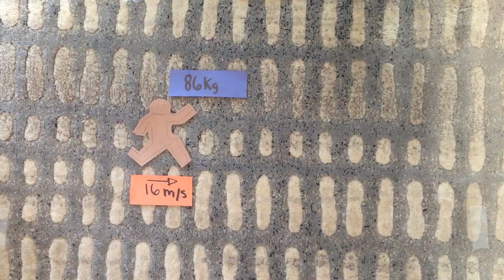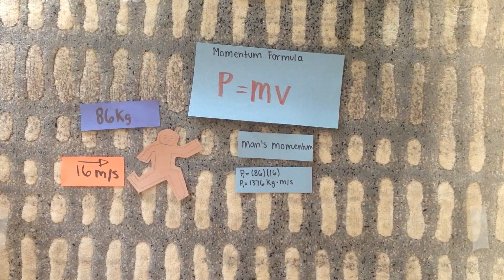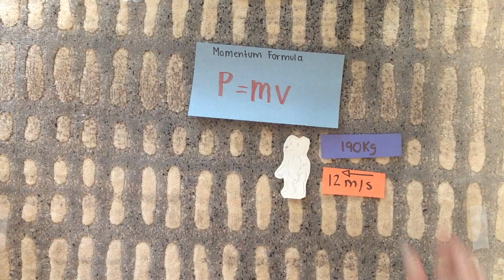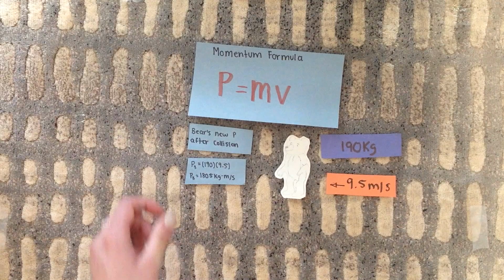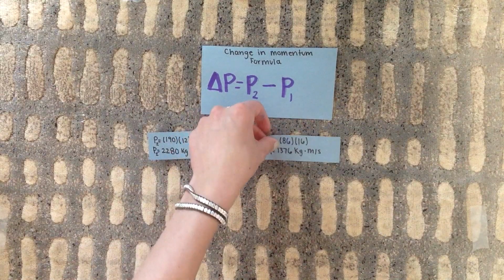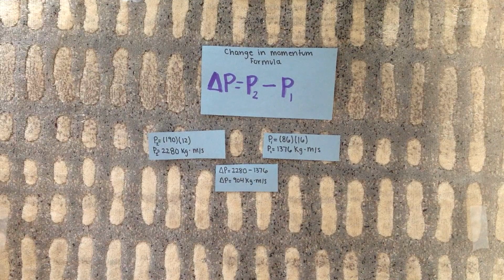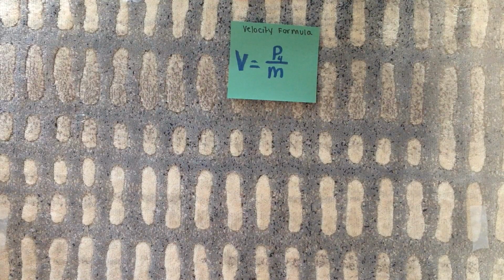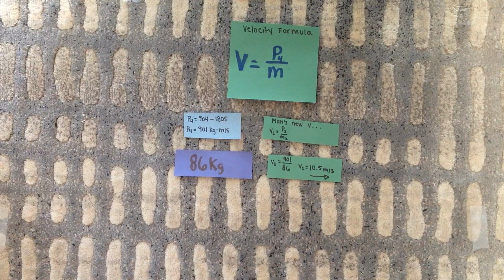Dyn Momentum CK17